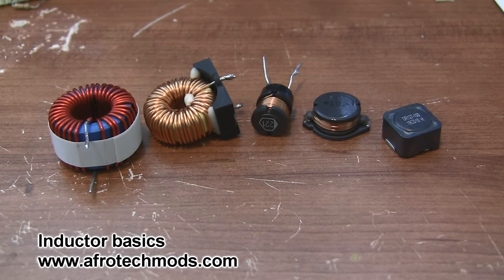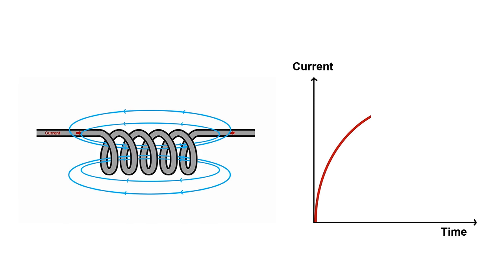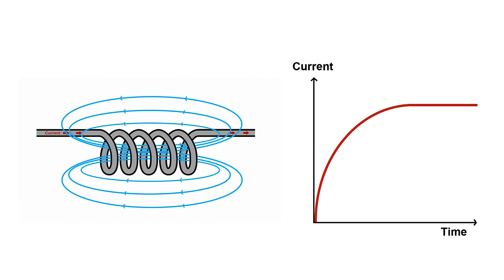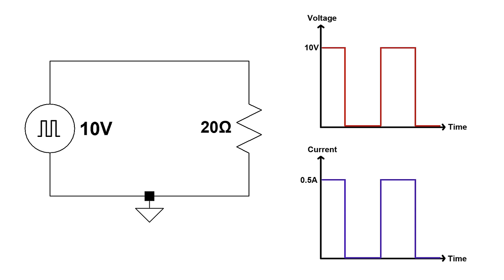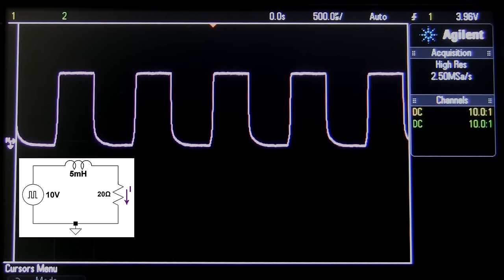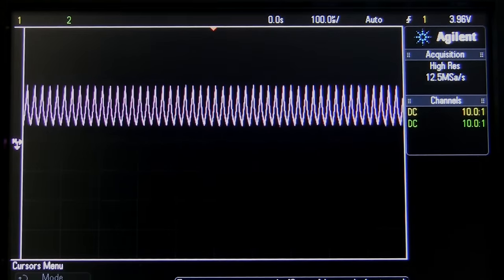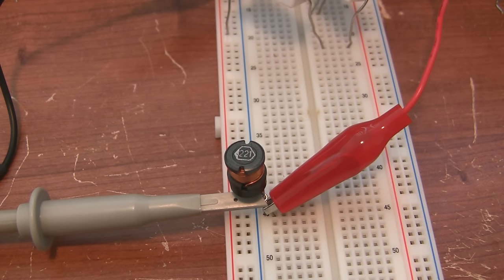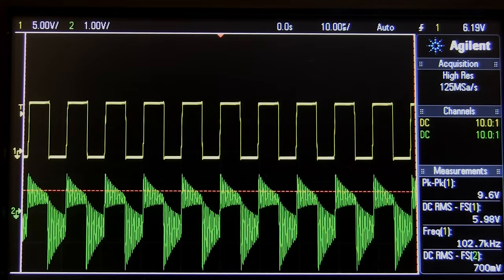Inductor basics - What is an inductor?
The basics of how inductors work, a demo showing an inductor filtering out high frequency signals, a quick low pass LC filter, and a demo showing the magnetic field created around inductors.